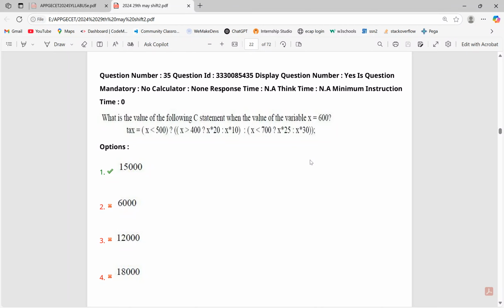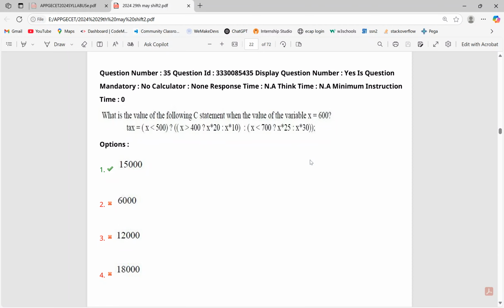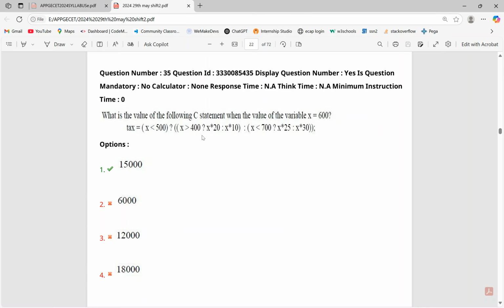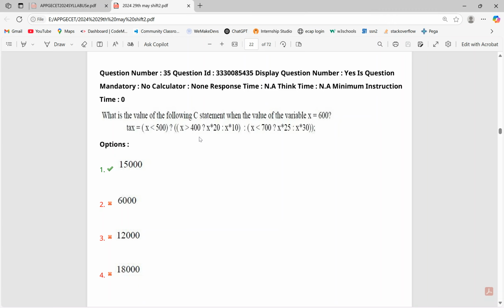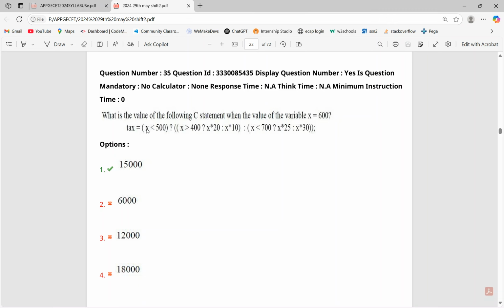AP PGECET QUESTION PAPER FOR CSE | EDUCATION